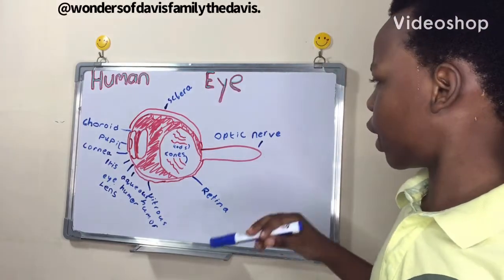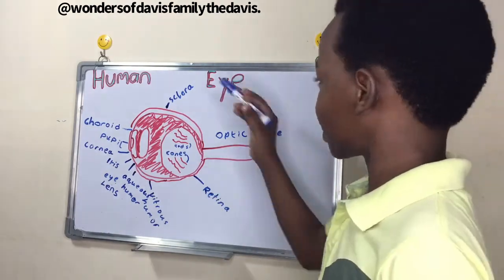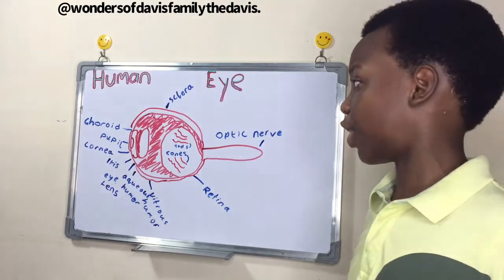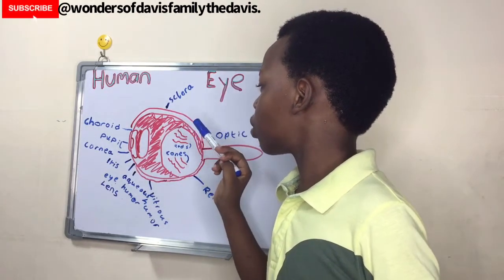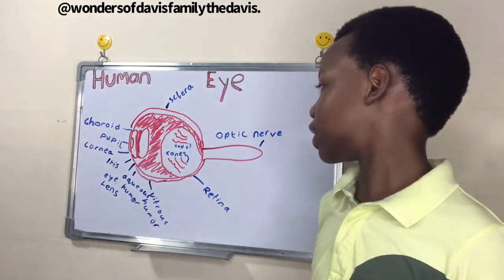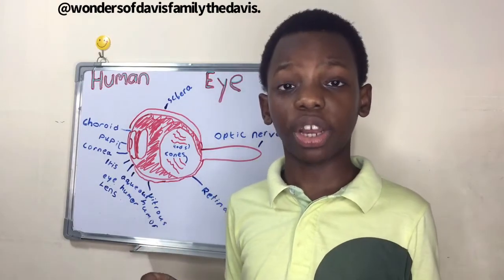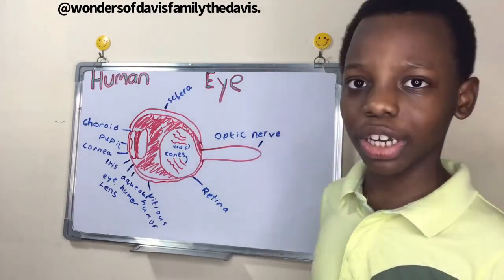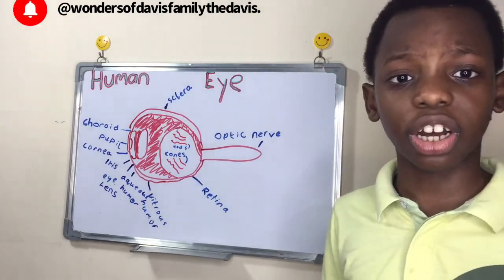The Human eye 👁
The eyes are organs of the visual system. They provide animals with vision, the ability to receive and process visual detail, as well as enabling several photo response functions that are independent of vision. Eyes detect light and convert it into electro-chemical impulses in neurons. In higher organisms, the eye is a complex optical system that collects light from the surrounding environment, regulates its intensity through a diaphragm, focuses it through an adjustable assembly of lenses to form an image, converts this image into a set of electrical signals, and transmits these signals to the brain through complex neural pathways that connect the eye via the optic nerve to the visual cortex and other areas of the brain. Eyes with resolving power have come in ten fundamentally different forms, and 96% of animal species possess a complex optical system. Image-resolving eyes are present in molluscs, chordates and arthropods.

The most simple eyes, pit eyes, are eye spots which may be set into a pit to reduce the angles of light that enters and affects the eye-spot, to allow the organism to deduce the angle of incoming light.[1] From more complex eyes, retinal photosensitive ganglion cells send signals along the retinohypothalamic tract to the suprachiasmatic nuclei to effect circadian adjustment and to the pretectal area to control the pupillary light reflex. Complex eyes can distinguish shapes and colours. The visual fields of many organisms, especially predators, involve large areas of binocular vision to improve depth perception. In other organisms, eyes are located so as to maximise the field of view, such as in rabbits and horses, which have monocular vision.

The first proto-eyes evolved among animals 600 million years ago about the time of the Cambrian explosion.[3] The last common ancestor of animals possessed the biochemical toolkit necessary for vision, and more advanced eyes have evolved in 96% of animal species in six of the ~35[a] main phyla.[1] In most vertebrates and some molluscs, the eye works by allowing light to enter and project onto a light-sensitive layer of cells at the end of the eye, known as the retina. The cone cells (for colour) and the rod cells (for low-light contrasts) in the retina detect and convert light into neural signals for vision. The visual signals are then transmitted to the brain via the optic nerve. Such eyes are typically roughly spherical, filled with a transparent gel-like substance called the vitreous humour, with a focusing lens and often an iris; the relaxing or tightening of the muscles around the iris change the size of the pupil, thereby regulating the amount of light that enters the eye,[4] and reducing aberrations when there is enough light.[5] The eyes of most cephalopods, fish, amphibians and snakes have fixed lens shapes, and focusing vision is achieved by telescoping the lens—similar to how a camera focuses.[6]

Compound eyes are found among the arthropods and are composed of many simple facets which, depending on the details of anatomy, may give either a single pixelated image or multiple images, per eye. Each sensor has its own lens and photosensitive cell(s). Some eyes have up to 28,000 such sensors, which are arranged hexagonally, and which can give a full 360° field of vision. Compound eyes are very sensitive to motion. Some arthropods, including many Strepsiptera, have compound eyes of only a few facets, each with a retina capable of creating an image, creating vision. With each eye viewing a different thing, a fused image is produced in the brain, providing very different, high-resolution images.